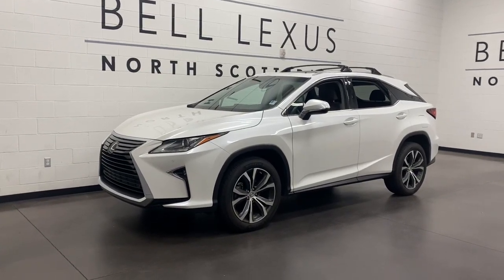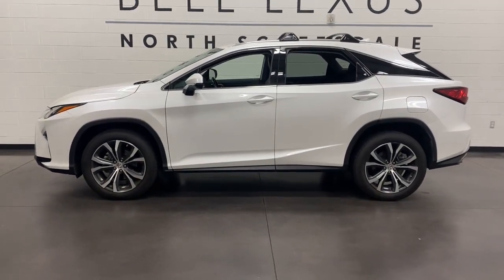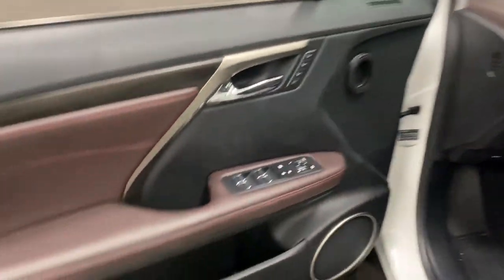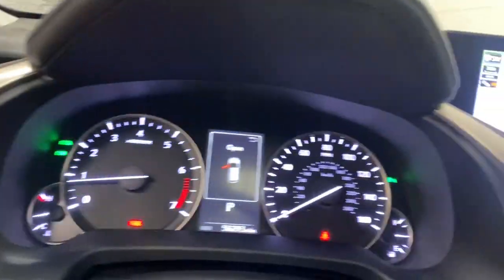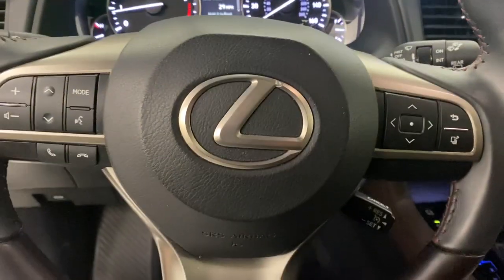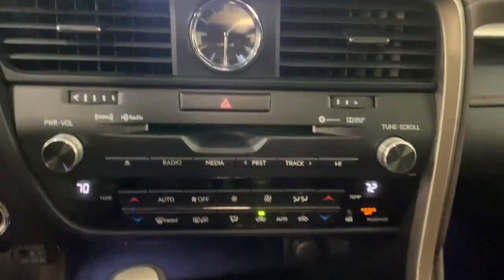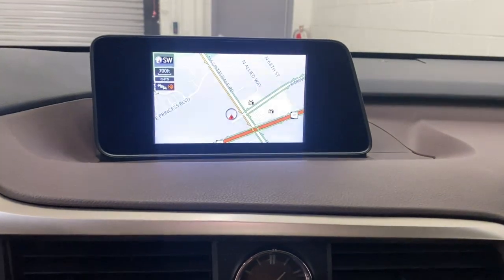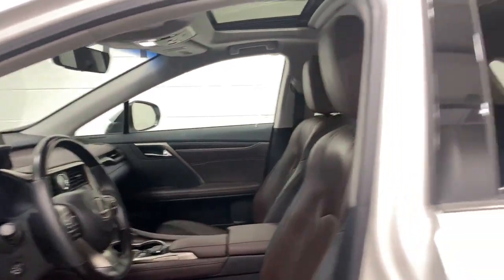2016 Lexus RX Scottsdale, Phoenix, Tempe, Cave Creek, Fountain Hills, AZ 238071A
Eminent White Pearl Used 2016 Lexus RX available in Scottsdale, Arizona at Bell Lexus North Scottsdale. Servicing the Phoenix, Tempe, Cave Creek, Fountain Hills area.

18555 N. Scottsdale Rd

Recent Arrival!brbr8 Navigation System, Blind Spot Monitor w/Rear Cross Traffic Alert, Intuitive Parking Assist, Leather Seat Trim, Power Tilt & Slide Moonroof, Premium Package, Wheels: 20 x 8 Super Chrome Machine Finished.brbrEminent White Pearl 2016 Lexus RX 350 Premium/Navigation Package FWD 8-Speed Automatic 3.5L V6 DOHC 24Vbrbr20/27 City/Highway MPGbrbrbr#1 New Vehicle Sales Volume dealer for 7 years in a row. Bell Lexus is a 23 time ELITE OF LEXUS AWARD WINNER...Bell Lexus is also the #1 Lexus dealer in the USA for Service Customer Satisfaction 4 out of the last 6 years. LEXUS JD Power 2020 multiple awards for quality and dependability. LEXUS tops charts for cost of ownership and resale value, year after year.brbrAwards:br  * 2016 IIHS Top Safety Pick+   * 2016 KBB.com Brand Image Awards   * 2016 KBB.com Best Resale Value AwardsbrReviews:br  * Impeccably crafted and attractively designed cabin; supremely quiet; appealing ride and handling balance with F Sport; strong value for the segment. Source: Edmunds